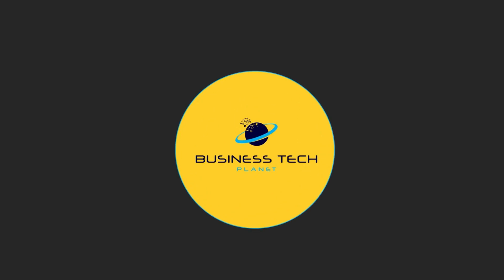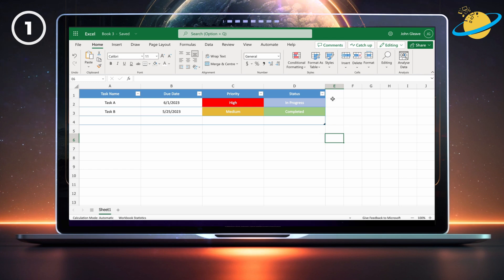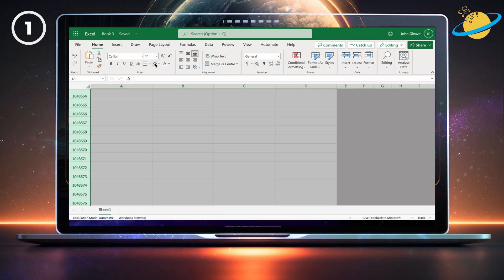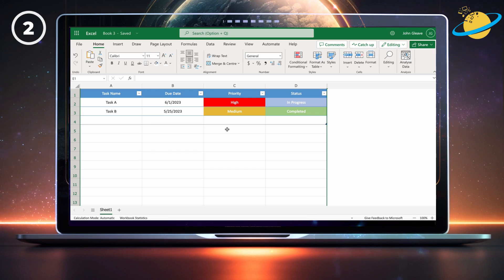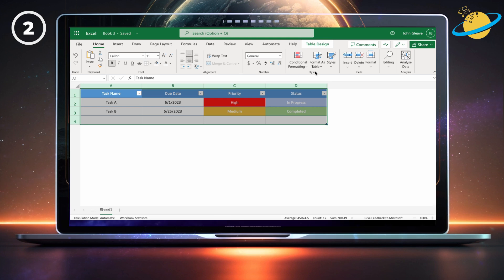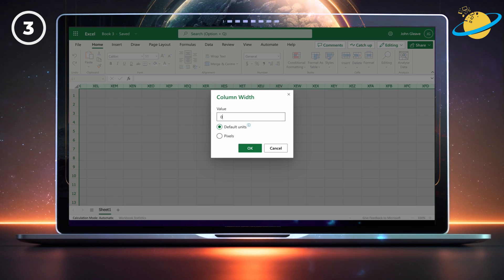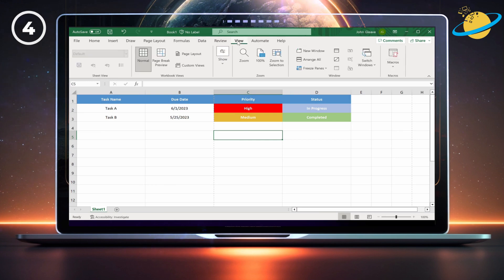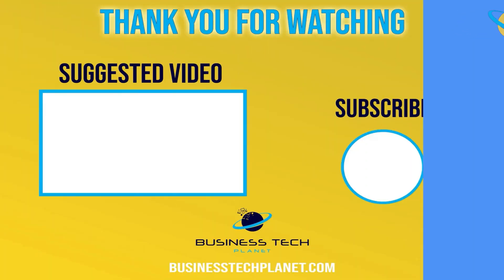How to grey out unused areas of an Excel worksheet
Today, we'll show you how to grey out the unused rows and columns in your Excel worksheet.
We'll show you four methods:
- How to use a background color to grey out unused areas
- How to hide unused areas.
- How resize unused areas.
- How to use page break preview.

🕐 Timestamps:

0:00 - Intro
0:25 - Grey out unused areas using a background color
1:10 - Grey out unused areas by hiding the rows and columns
2:08 - Grey out unused areas by reducing the cell sizes
2:48 - Grey out unused areas by using page break preview
3:15 - Outro